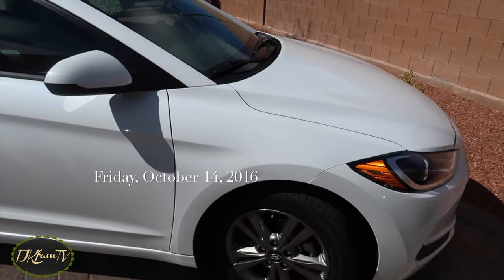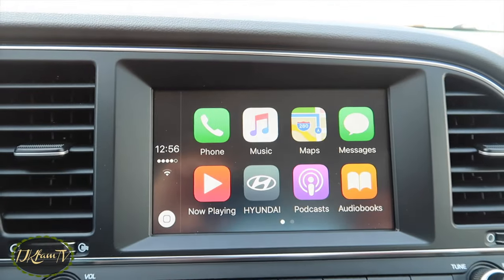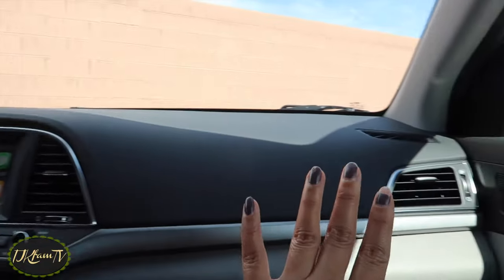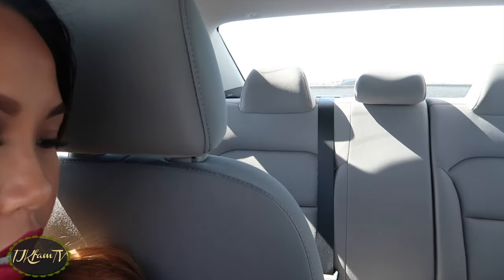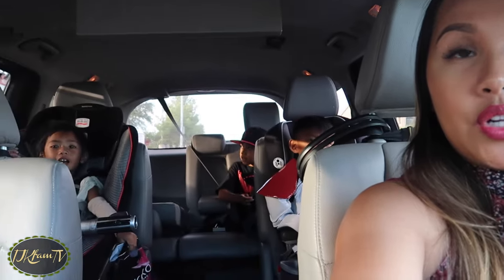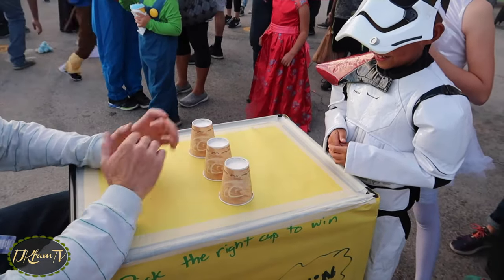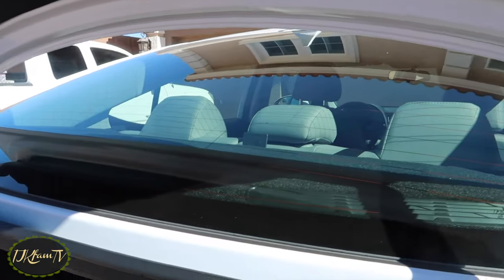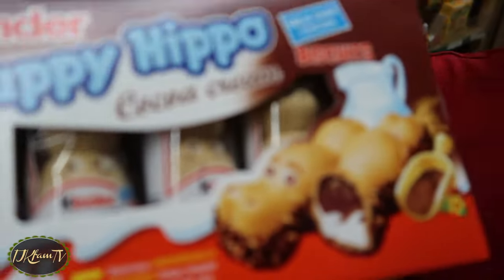Kinder Happy Hippos + 2017 Hyundai Elantra SE - VLOG #133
(WATCH IN HD) Hey fam! We got to test drive the 2017 Hyundai Elantra SE this week. It’s been a pretty pleasant drive so we’ll be missing this car. My friend Sara and her hubby came to visit so we took them out to lunch and boba. The kids had their Fall Festival at school, that was lots of fun. OMG have you guys tried the Kinder Happy Hippos? They are THE BOMB DOT COM! Our fave right now. xoxo -KAT

kat_ijk
and
jerald_danganan

//Intro/Outro video and Family Photos\\
@emceeproductions on IG

FTV: Everything aforementioned were self purchased unless otherwise mentioned below. Should a product or video be sponsored, info will be found here. Sponsored or not, I will always give you guys 100% my true and honest opinion.

2017 Hyundai Elantra was provided by DriveShopUSA for review purposes.

Techie Info:
Vlog Camera:
DSLR Camera:
Canon rebel T5i
Video Program:
iMovie